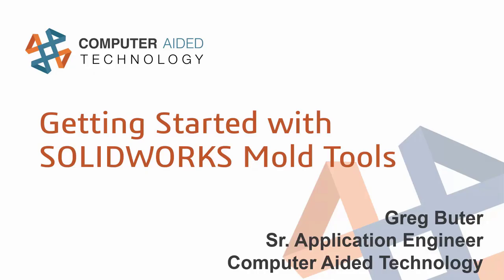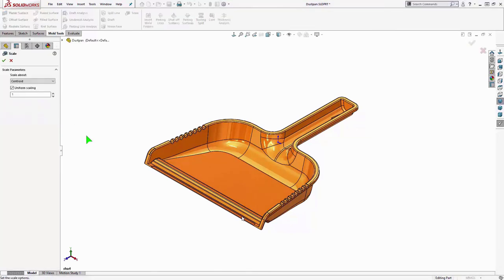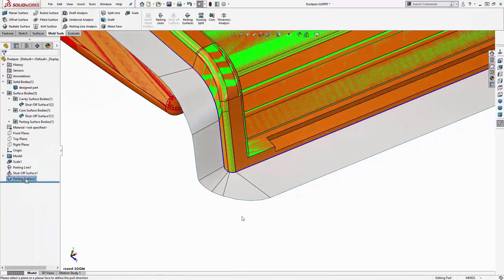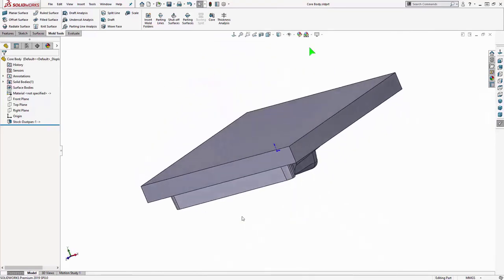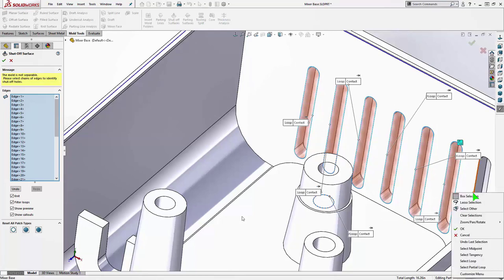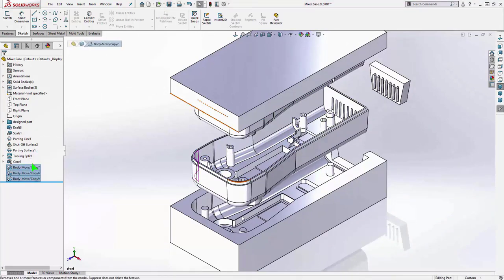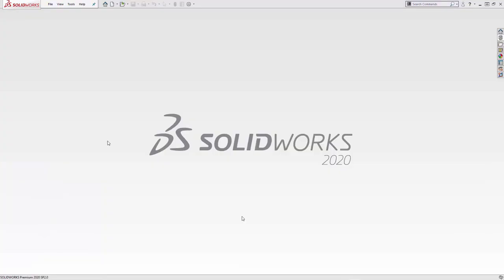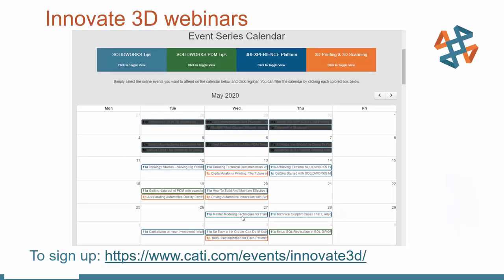Getting Started with SOLIDWORKS Mold Tools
Hosted on 5/14 by Greg Buter

Join CATI for a quick introduction into the mold tool design features found in all versions of SOLIDWORKS.  Focusing on plastic injection molded product tooling.

It's critical that your plastic parts can be manufactured.  Injection molding is one of the most common methods.  This manufacturing process often requires complex mold tooling to be designed and machined.  Your part design will need to meet critical geometry requirements in order to be moldable.

Holes in your part will require shut-off surfaces.  Undercut geometry will require side cores and lifters.  Core pins can help preserve tooling.  Tooling interlock can maintain alignment and ensure part consistency. "